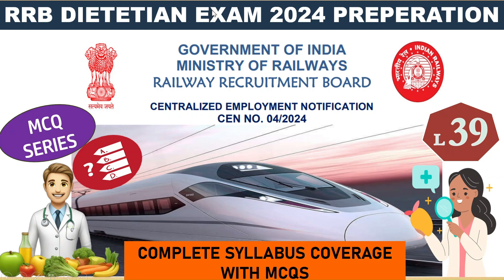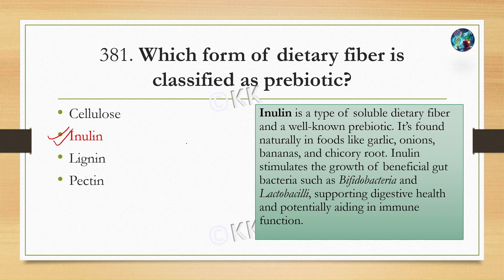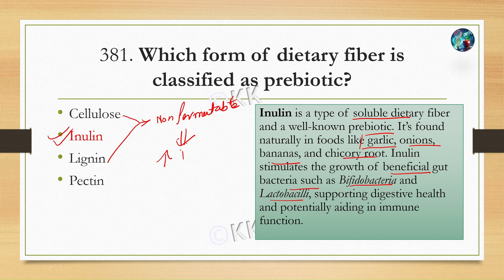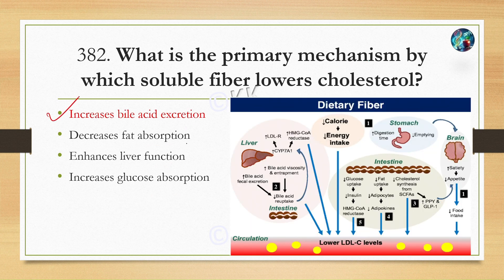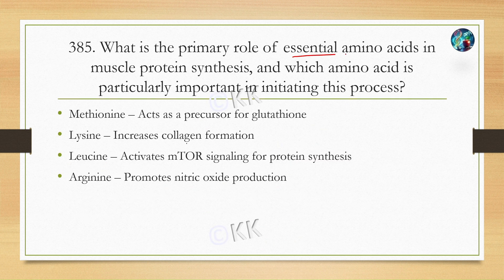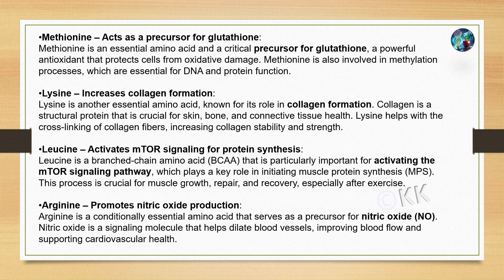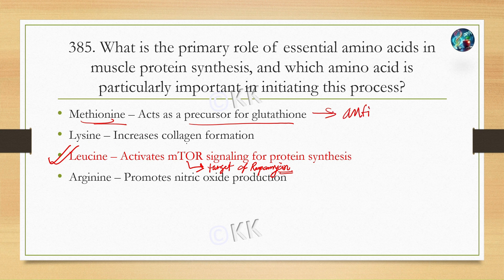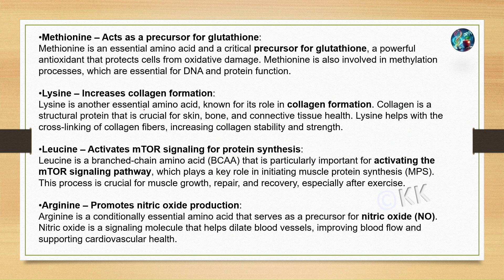L-38 | RRB Dietitian Topic-Wise Most Probable MCQs with Detailed Discussion and Theory Revision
Welcome to our MCQ series for the RRB Dietitian Exam 2024! This video is designed to help you thoroughly prepare by providing a wide range of multiple-choice questions covering all key topics by analysing PYQ and Exam trend. Each question is carefully selected to test your knowledge and improve your understanding of crucial concepts. We also provide detailed explanations to enhance your learning process. Whether you're starting your preparation or need a quick revision, this video is your ultimate study companion. 🚂🥼

Content is developed by Dr KK , he cleared *RRB Dietitian* (2019)|| RRB Pharmacist(2019)|| RRB NTPC|| UGC NET with JRF twice with Home Science|| SSC CGL||ACIO-IB||ESIC Pharmacist||State Govt. Exam and holds Ph.D. in Dietetics, MSc(Dietetics) & Degree in Science as well as in Pharmacy.

What’s Inside: ✅ Detailed MCQ based on the RRB Dietitian Previous Year question trend

RRB DIETITIAN PREPERATION
RAILWAY DIETITIAN
NFR DIETITIAN
SER DIETITIAN